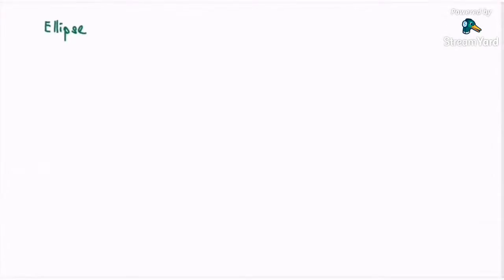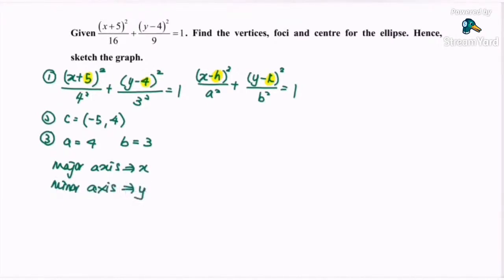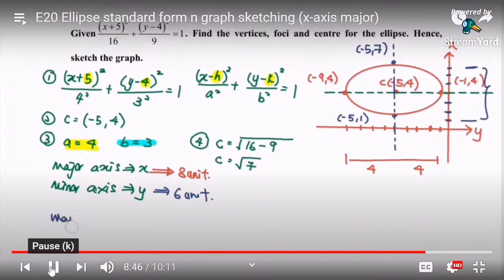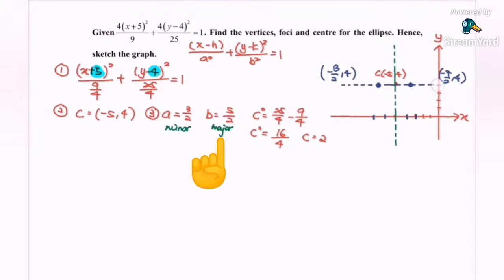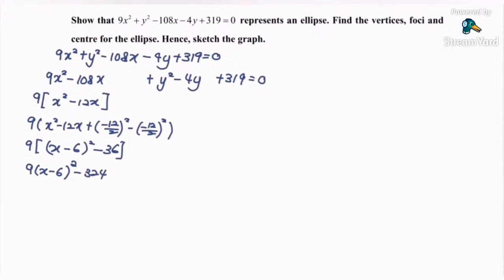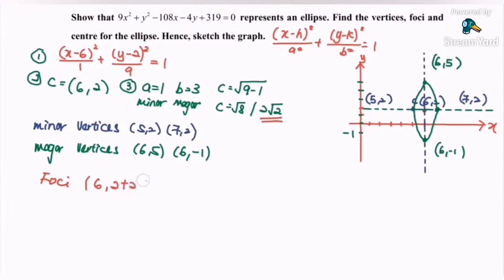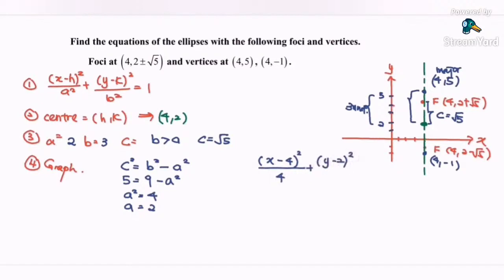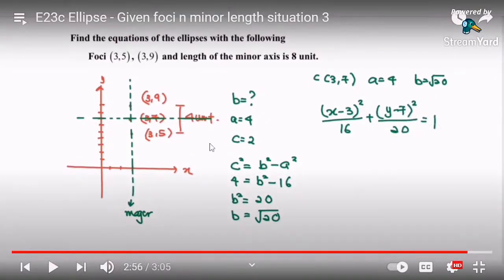Lesson 16 Ellipse SM025